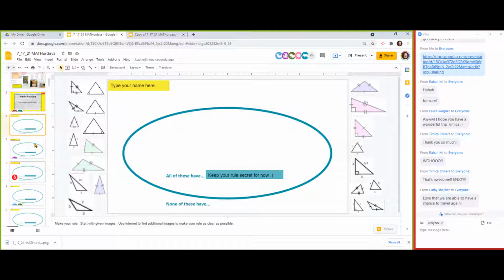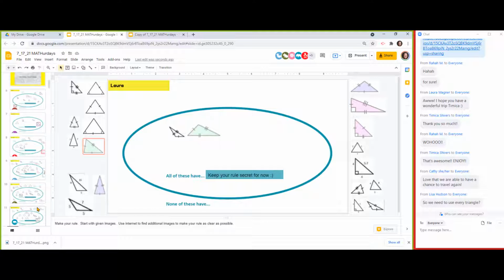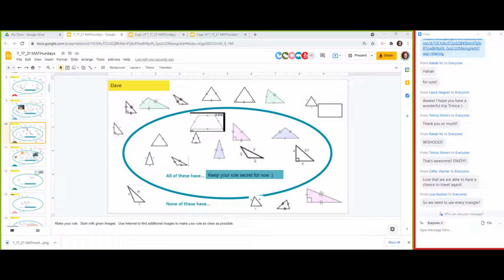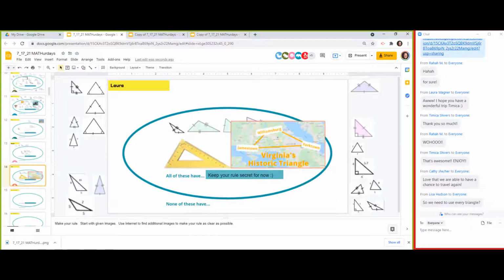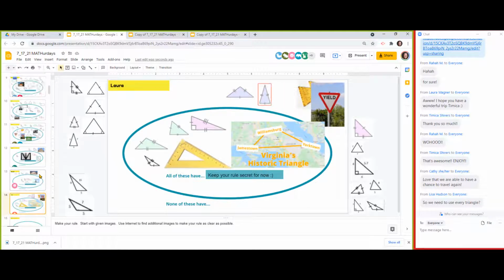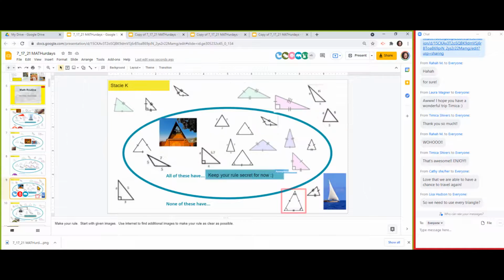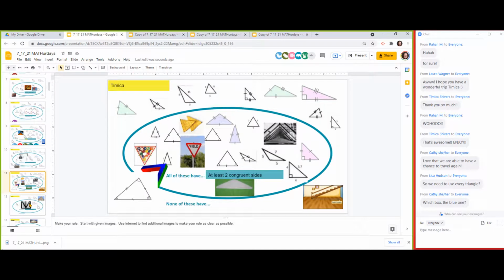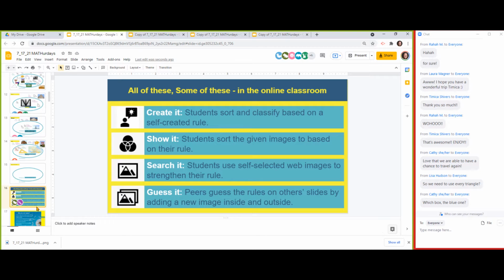All of These None of these Routine